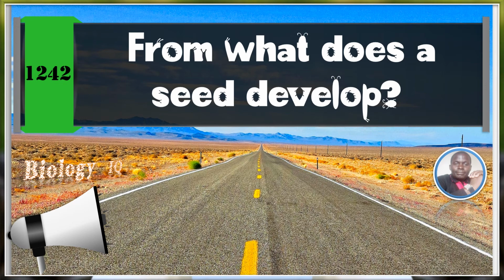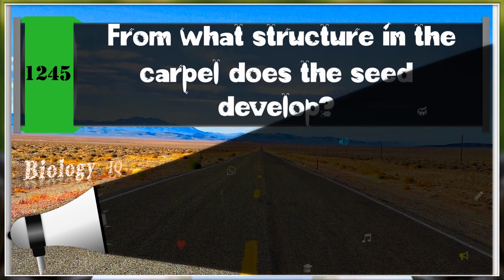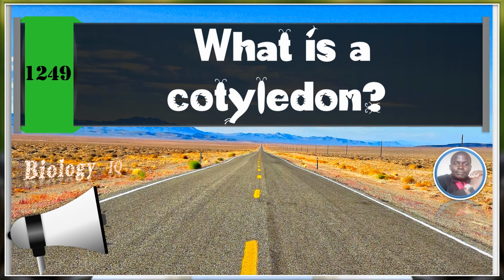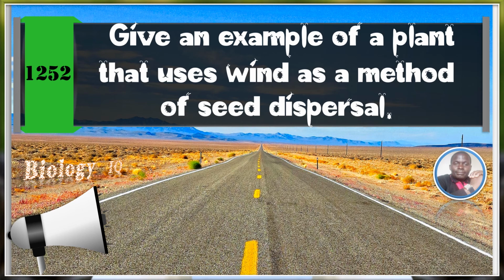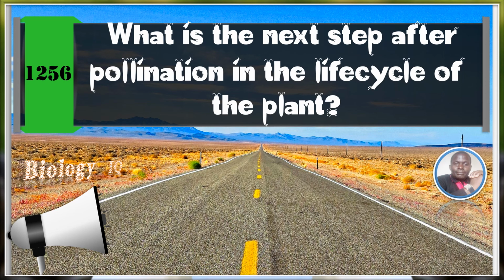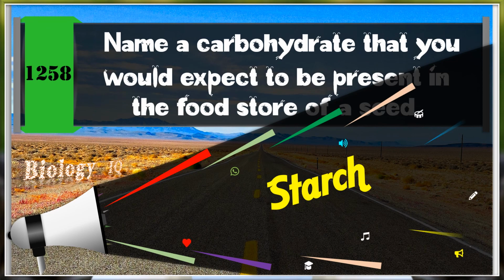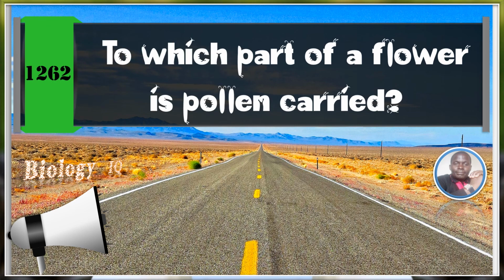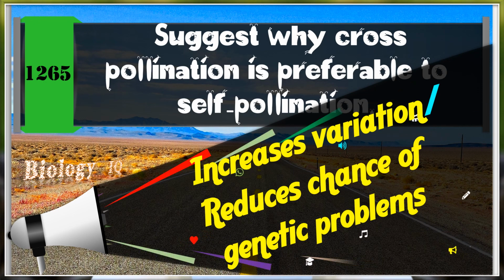53- Fruit Formation & Dispersal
Q. Give an example of a plant that uses wind as a method of seed dispersal.
A. Dandelion; Sycamore
Q. What is a cotyledon?
A. A ‘seed leaf’, i.e. the first leaf that develops in the embryo. It is a food store
Q. State two locations in the seed where food may be stored.
A. Cotyledon; Endosperm